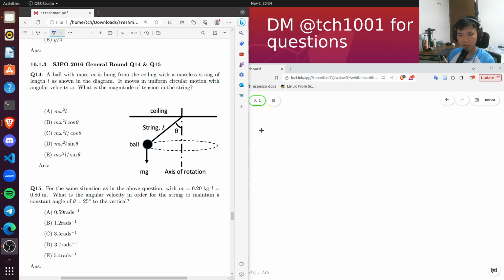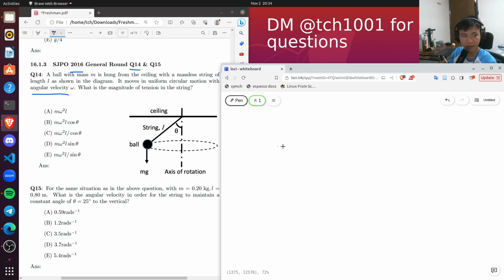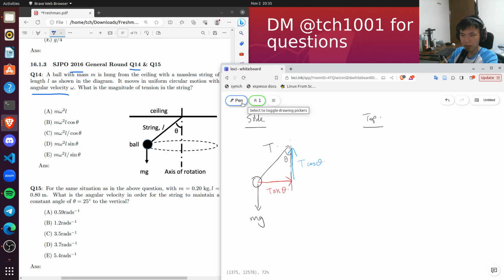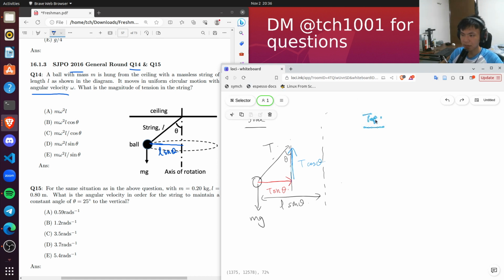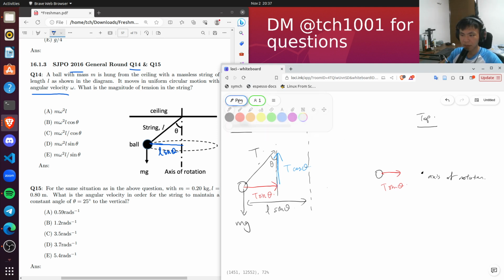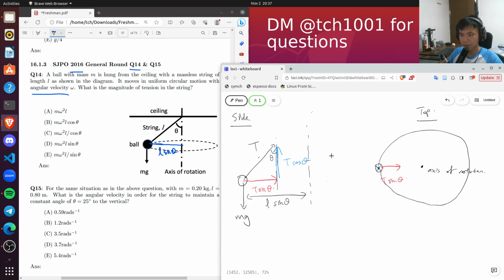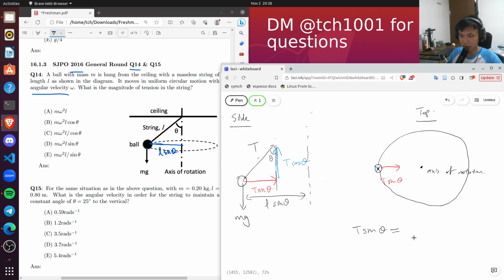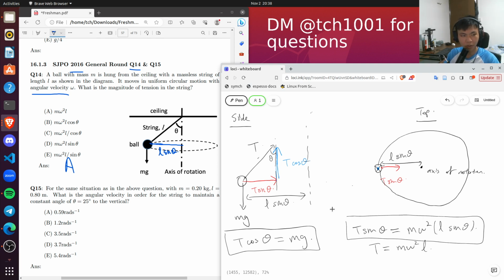SJPO 2016 Q14 | Circular Pendulum | Physics Olympiad